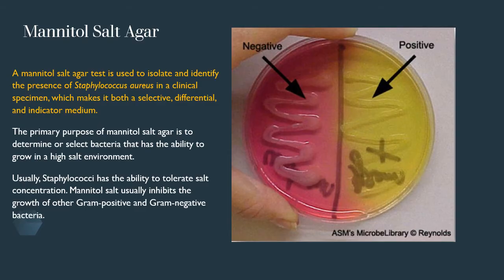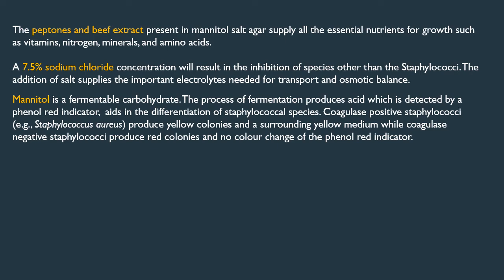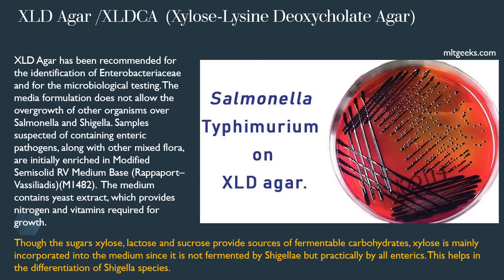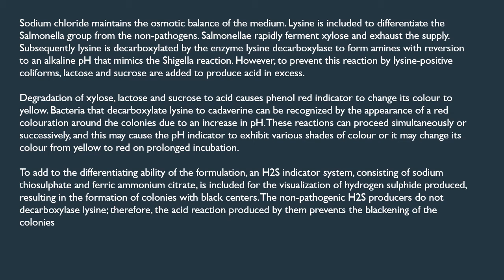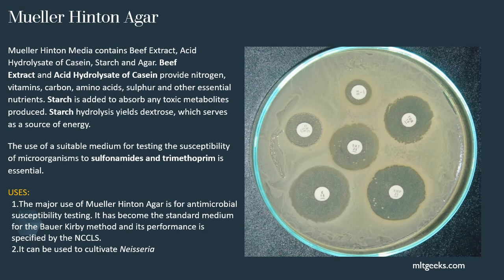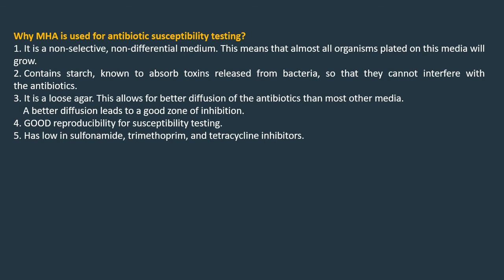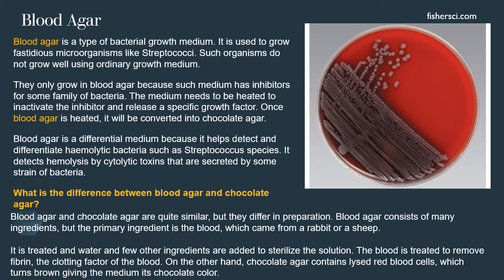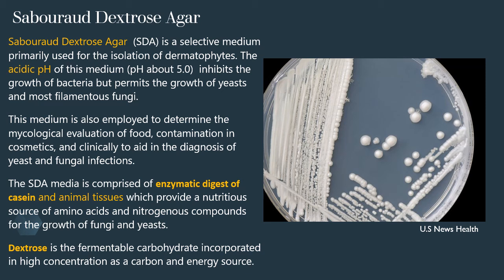Knowing Microbiology culture media properly !! Part: 2 | XLDCA | Blood agar | MSA | SDA | MH agar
Enjoy learning !